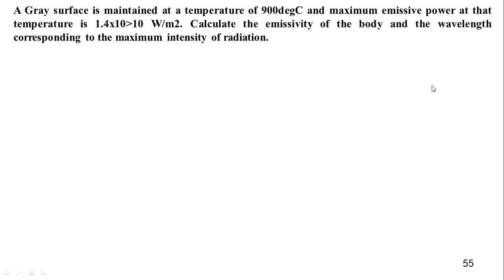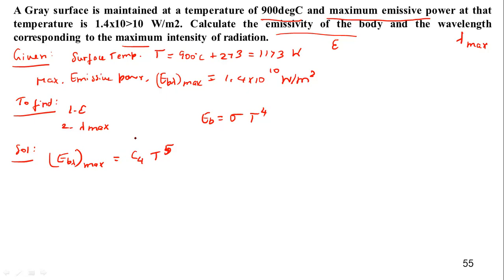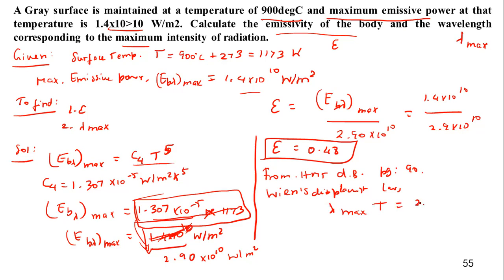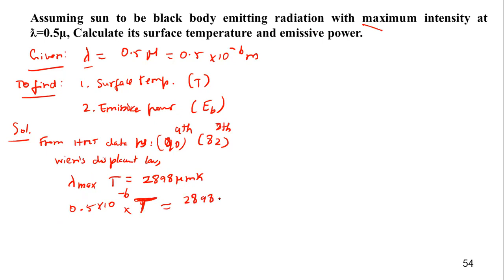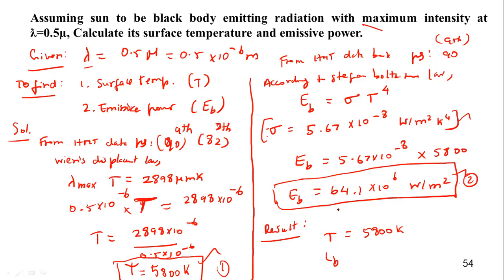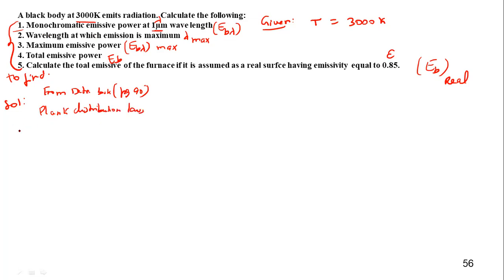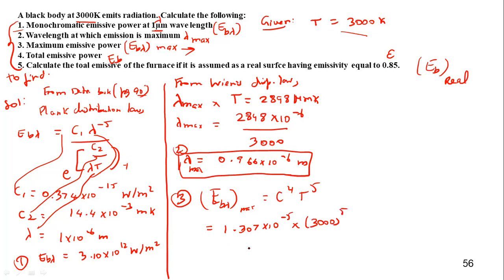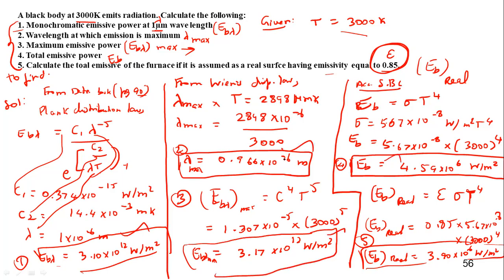HMT - Radiation - Problems